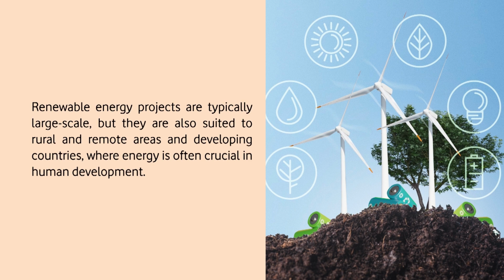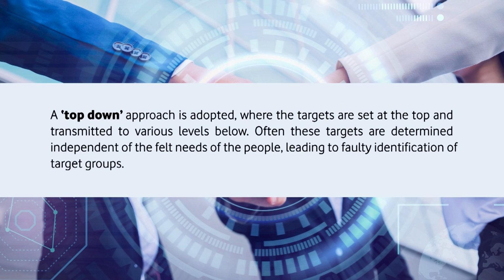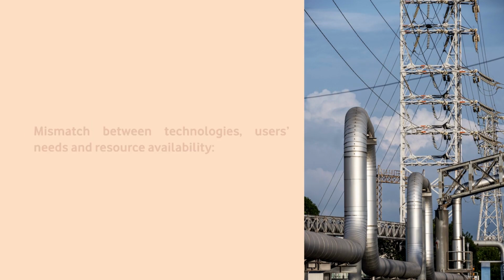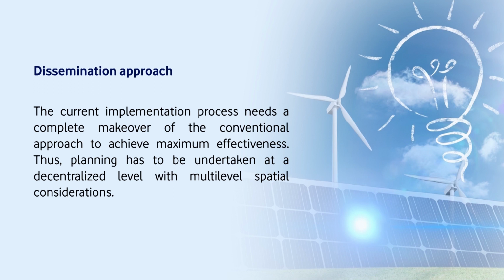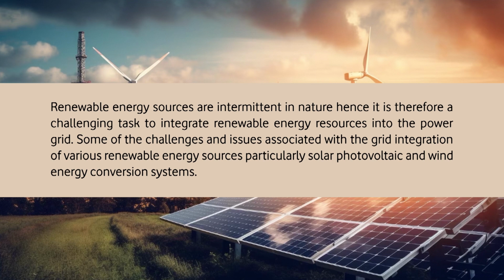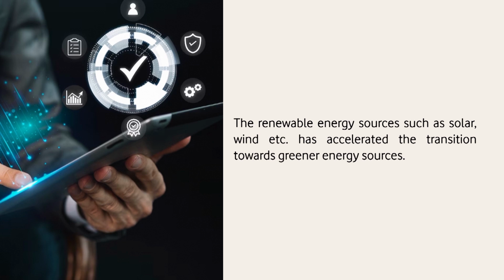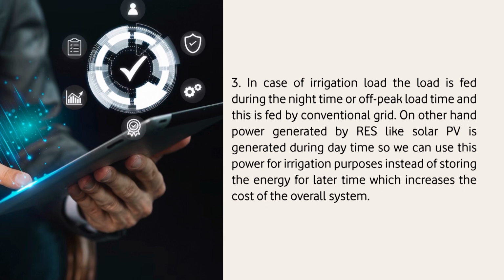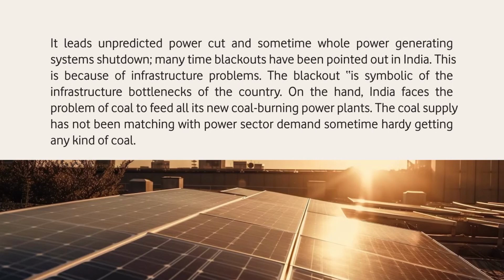Prospects And Achievements Of Power Generation Through Renewable Energy Sources